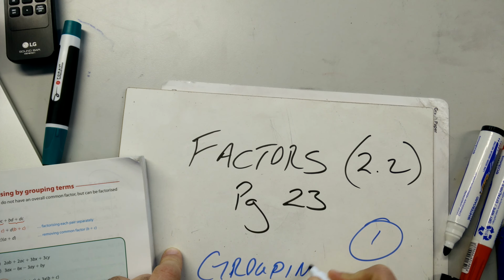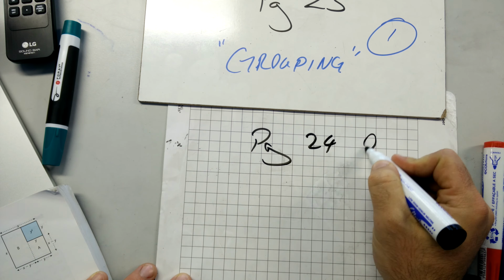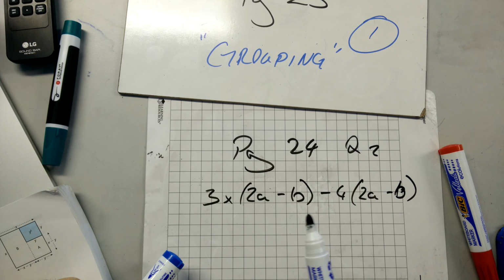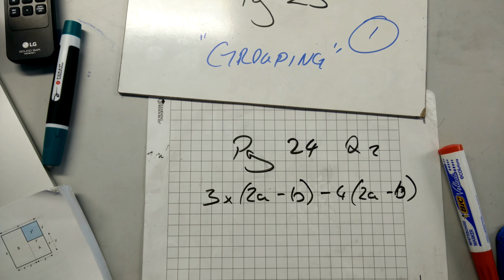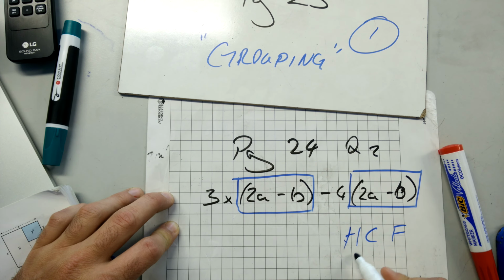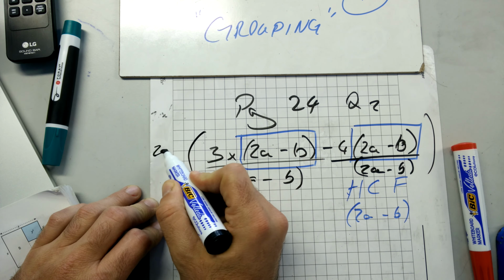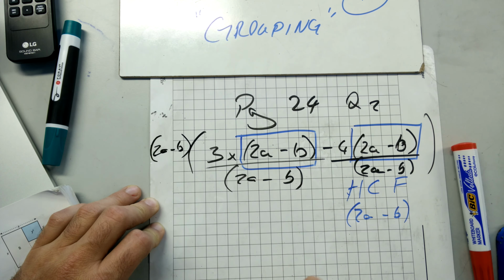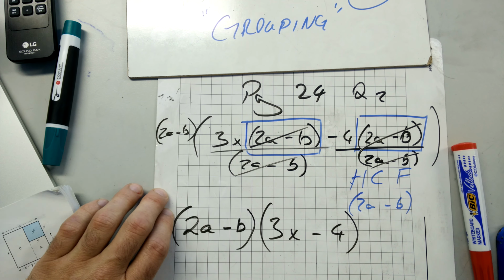JCHL Maths - Factors - Grouping 1